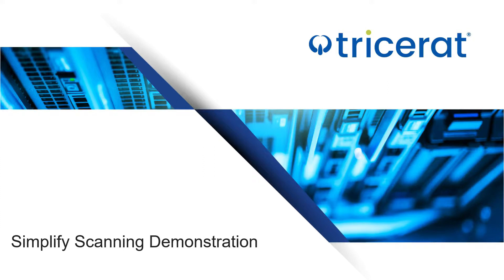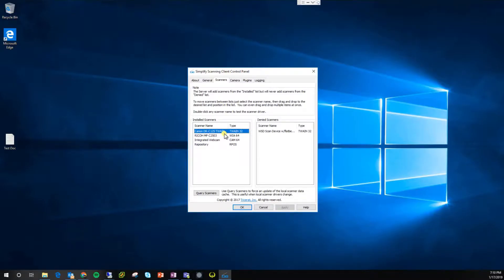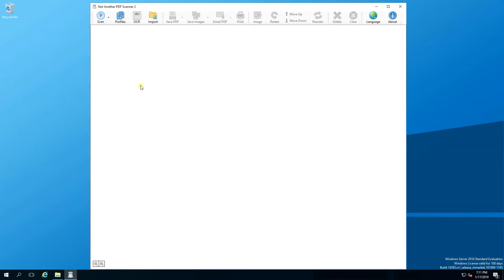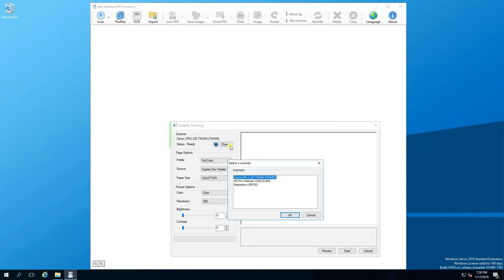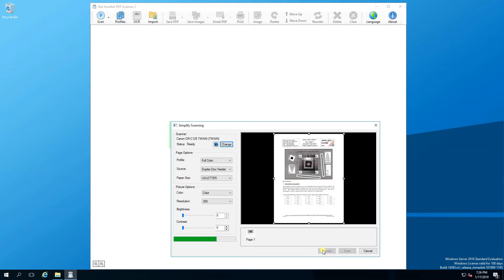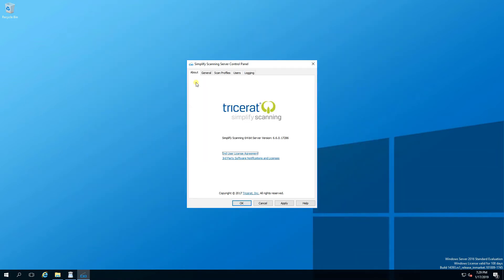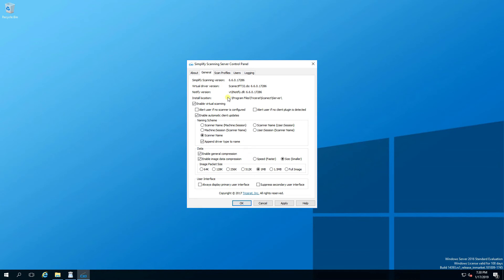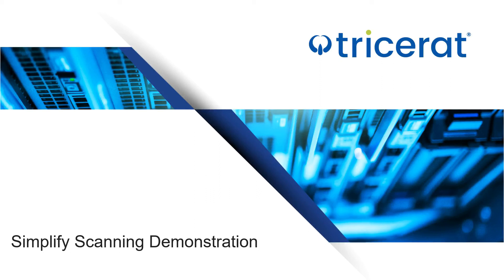Scanning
Tricerat's scanning allows a seamless connection to local document scanners into your remote desktops, servers, and applications. Compatible with any TWAIN or WIA device, Simplify Scanning uses a universal TWAIN driver on the ‘server’ side, freeing admins of having to install manufacture drivers every time a new scanning device is used.